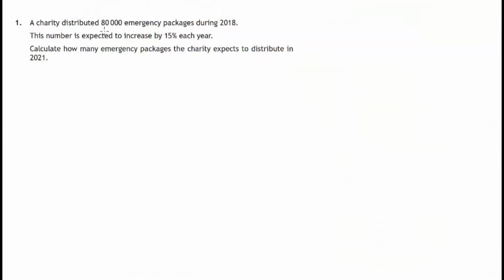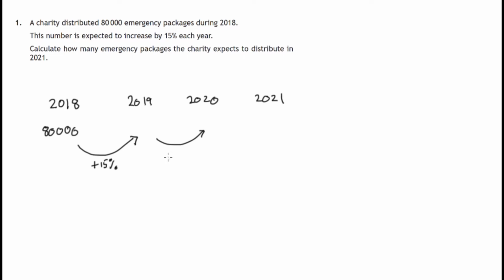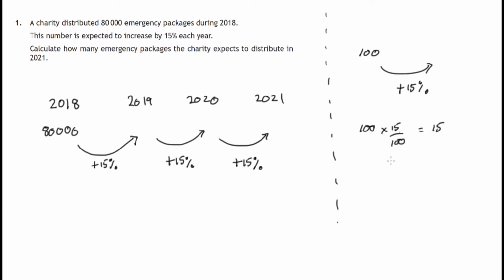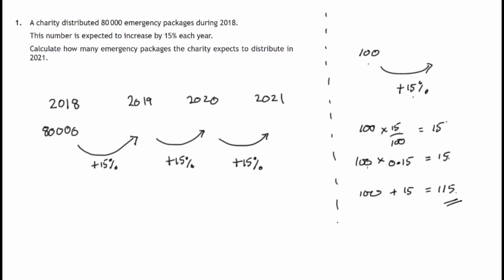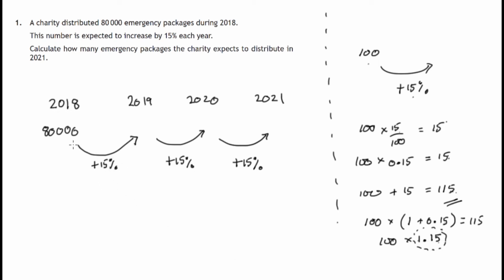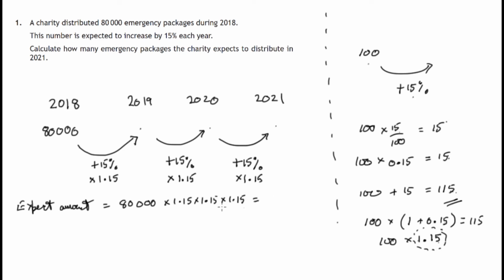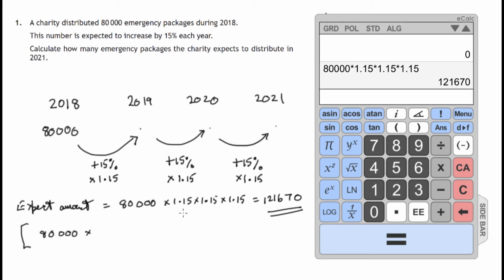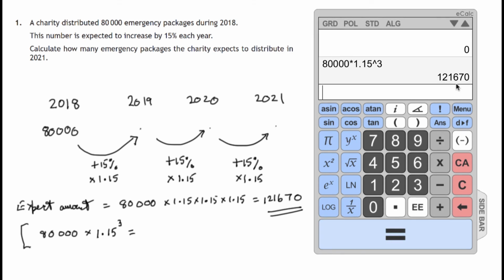Q1 Paper 2 SQA 2019 National 5 Maths Exam.